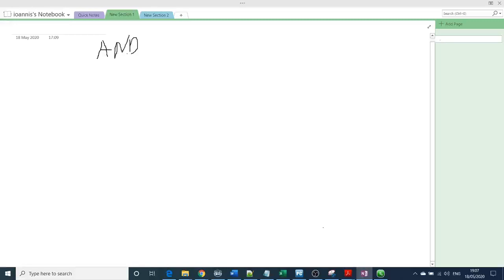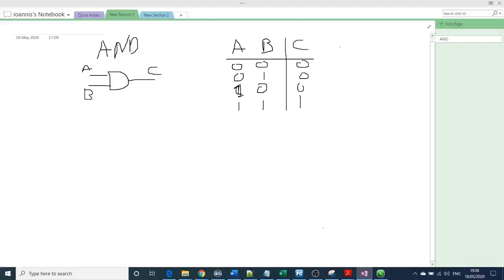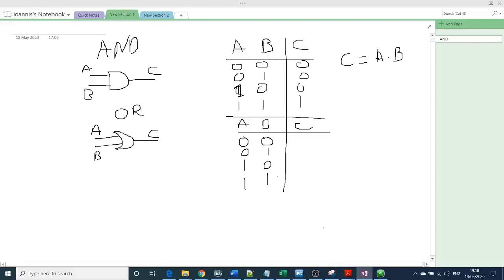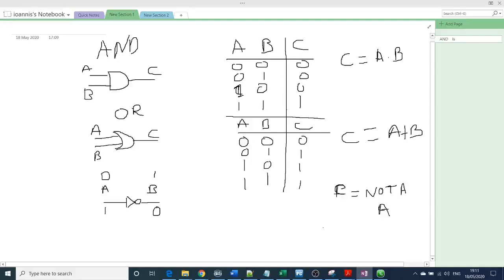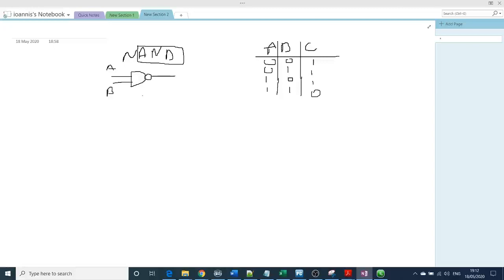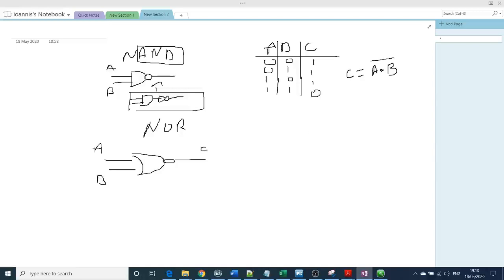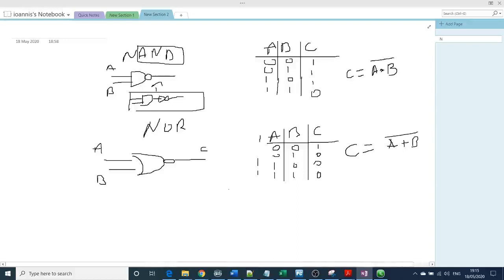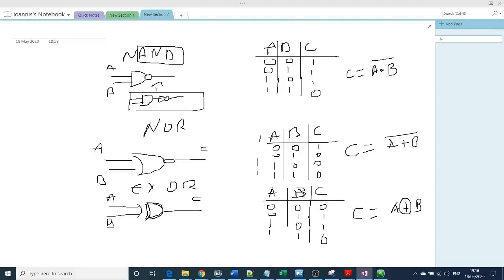Introduction to Boolean Algebra and Logic Gates #1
This is a video that explains step by step the basics of the Boolean Algebra and Logic Gates. Including truth table, Boolean expression, and Symbols it is very easy to understand how you can use them in a logic diagram.